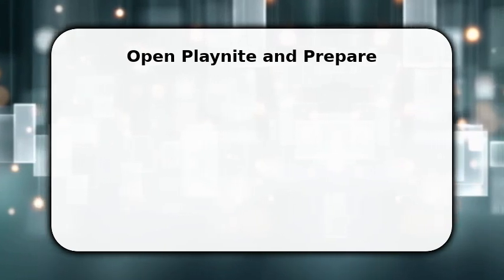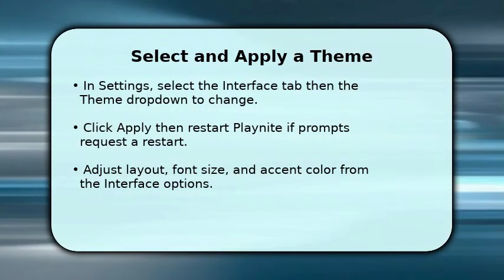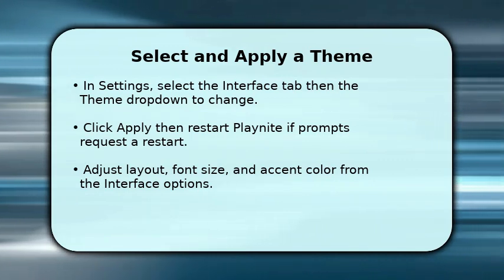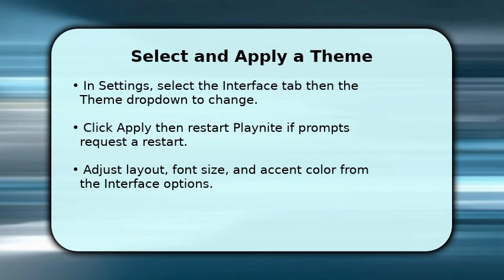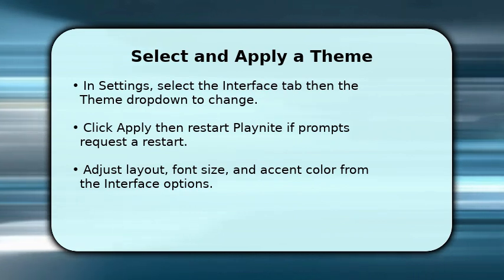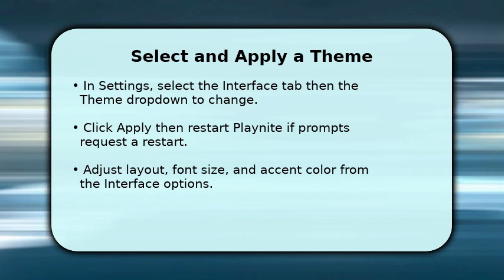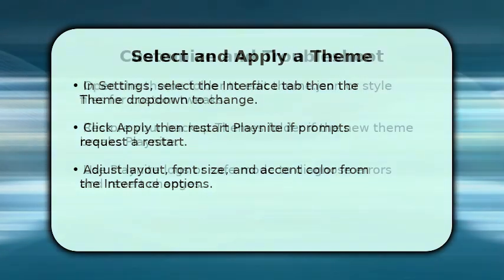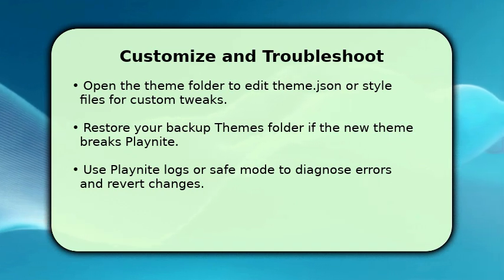How to Change Theme Playnite - Step by Step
How to Change Theme Playnite - Step by Step | 🔒 Surfshark VPN Deal — Stay private and secure. $1.99/mo + 3 Months Free ▸

Learn the easy steps to change your PlayNite theme on YouTube. This video guide walks you through selecting a new look, customizing settings for fonts and colors, and applying updates directly within the app.

change PlayNite theme, PlayNite style update, customize PlayNite appearance, playnite themes step by step, modify playnite design, update your playnite look, how to change playnite skin, personalizing playnite interface, guide on changing playnite theme, apply new style in playnite